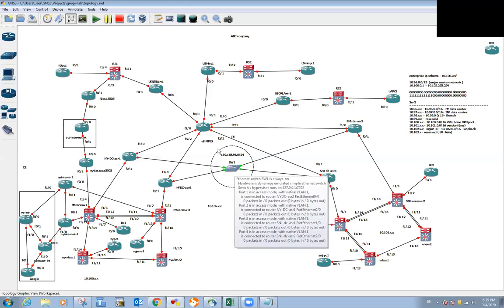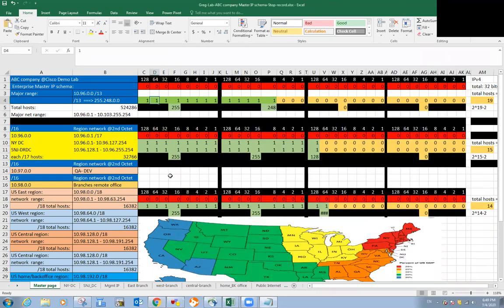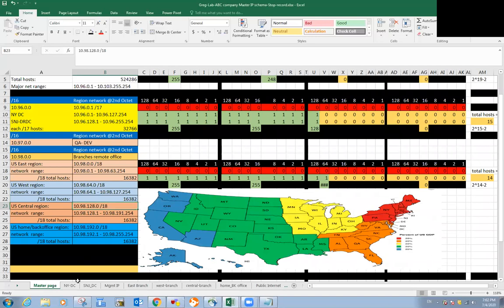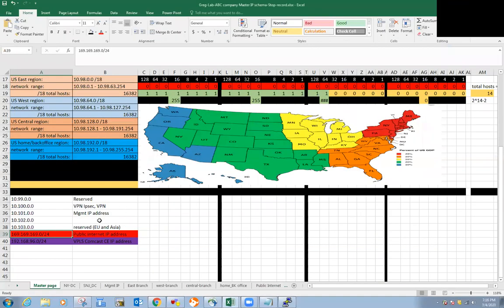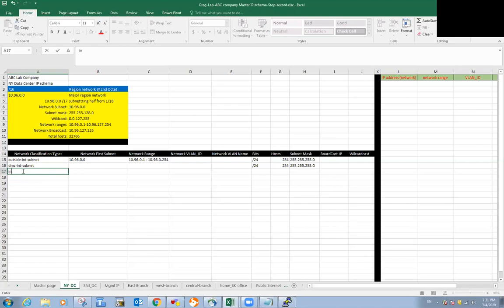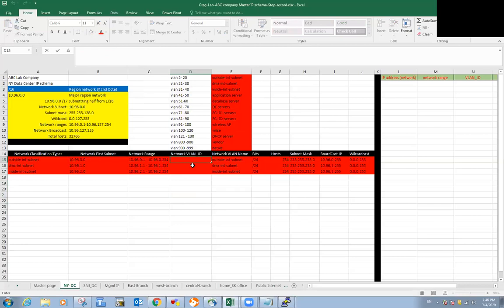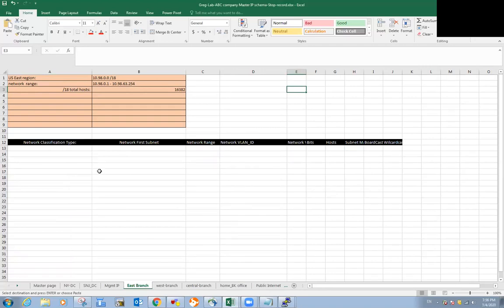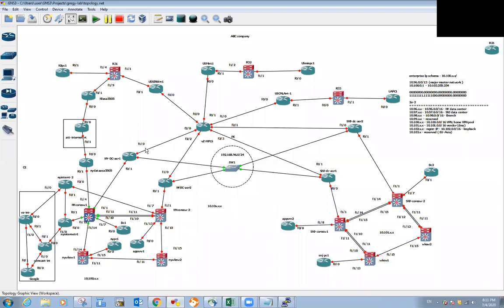Greg-Cisco demo lab day-2 @ Enterprise Network IP Address Design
Day 2 - summary
 - correction network topology VPLS change from router to switch
 - Introduce to pick /13 from 10.x.x.x private IP address @2nd Octet for regions location ( east, west, central, EU and Asia )
- introduce how to subnetting from /13 to /16 to /17 to /18 etc to smaller network segments etc.
 - demo primary data center ip address assignment and vlan_IDs assignment
- homework for day 3 for branches IP addresses assignment and vlan_IDs assignment and ready hands on lab assigning to the branch router/switch at the command line - fields tech onsite.